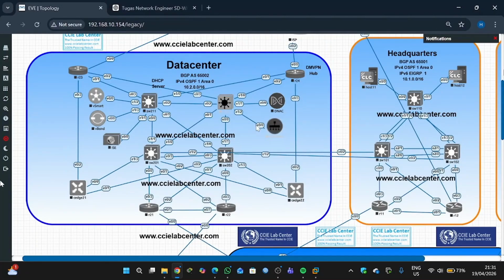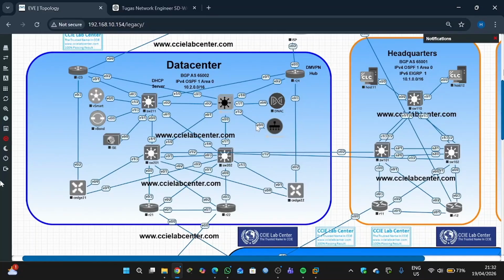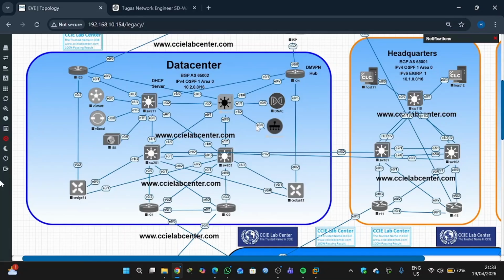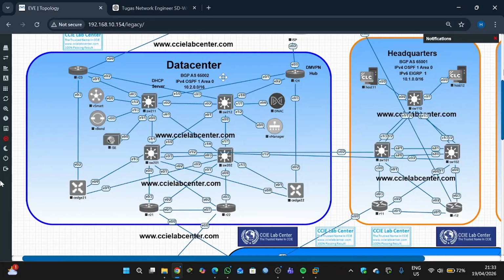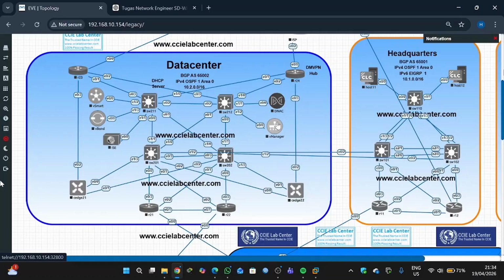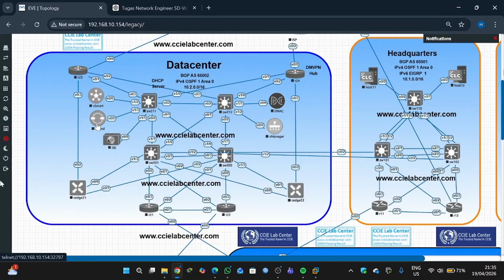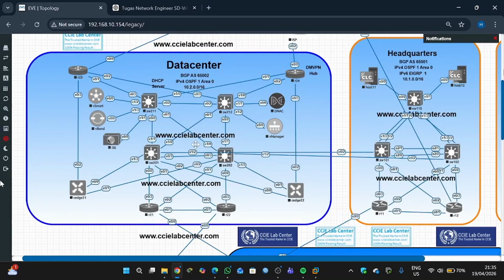cisco SD-WAN explenation